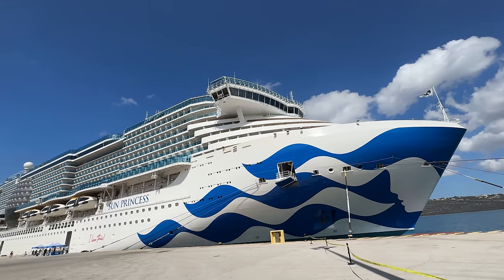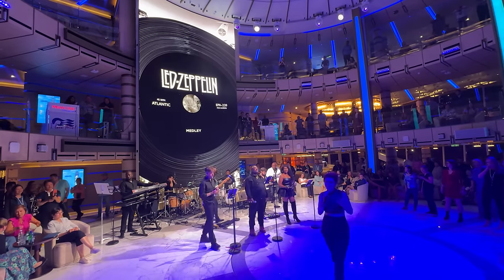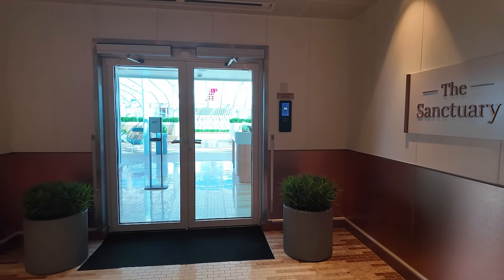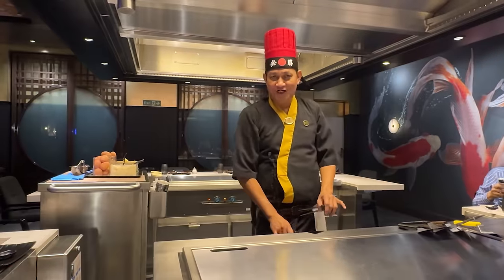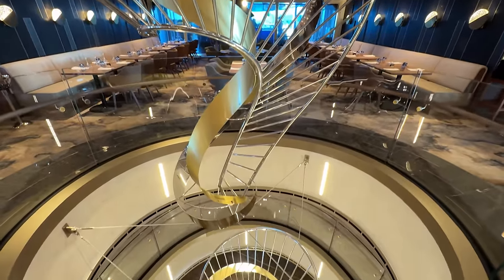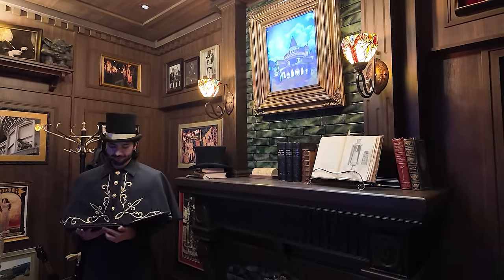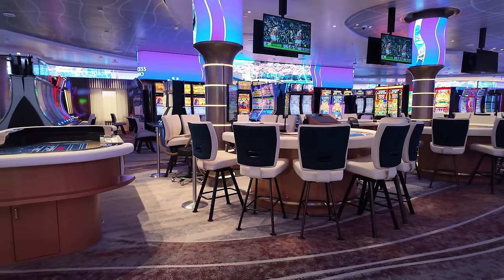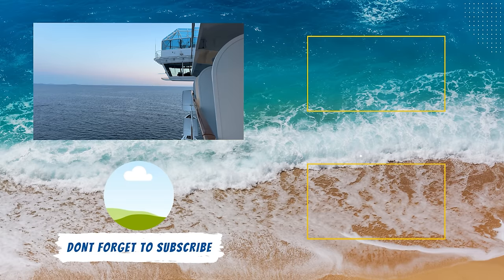What Was Princess Cruises Thinking With Sun Princess?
The newest Princess Cruises ship, Sun Princess, has arrived. However, loyal cruisers to @princesscruises are not taking to this ship. But are the critics of Sun Princess being too harsh? We just returned and shared our honest take with our Sun Princess review.

Our Honest Sun Princess Cruise Review
0:44 New Standard Balcony Cabins
2:51 Piazza Design and Layout
5:07 Navigating the Ship
7:09 Specialty Dining
9:30 Specialty Restaurant Location and Décor
10:35 Three-Story Main Dining Room
13:05 Smart Elevators
14:15 Outdoor Spaces
16:41 Spellbound by Magic Castle
18:21 Not a Smoke-Free Casino
19:28 What is Still Unknown

SUN PRINCESS REVIEW
We had the chance to spend five days onboard Princess Cruises' newest ship, the Sun Princess. For this review, we aim to address several common criticisms of the ship from loyal Princess Cruises cruisers.

For Sun Princess, Princess Cruises changed the staterooms, which was a welcomed change. The new standard balcony cabins are roomier and have upscale finishes, putting the brand on par with premium cruise lines like Celebrity Cruises. Plus, there is no longer a shower curtain in the bathroom!

The Piazza on Sun Princess has also been redesigned. This three-story hub of activity has been moved up a deck and ultimately changed to make this focal point easier to navigate. Now, cruisers have better sight lines as they watch the events and live music on deck 7. The 9-story sphere also provides plenty of light into the Piazza, making it a more inviting space.

Most venues are right off the piazza, and the setup is for cruisers to hop from one place to the next on decks 7-9. However, Princess Cruises falls short on the layout of the rest of the ship. Getting from one end of the ship to the other takes some maneuvering and picking the right deck and elevator shaft.

One benefit of Sun Princess is the addition of smart elevators. With this technology, we never had issues getting a lift from one deck to the next. For a ship holding 4,000+ cruisers, it never felt busy or crowded.

This could partially be due to the setup of the outdoor spaces. Sun Princess has several outdoor pool areas, including the new Wake View pool and the promenade. We were also fans of the Sea View Terrace, which was a nice escape from the main pool deck on deck 17.

While the casual dining on Princess Cruises is average, we enjoyed the specialty restaurants on this new ship. For this Sun Princess cruise review, we dined at two of the new restaurants, Umai Teppayanki and the Butcher's Block by Dario, and they were a big hit.

However, we were disappointed in the location of some of these upscale eateries. The Catch by Rudi and the Butcher's Block are within the buffet. Princess Cruises calls them "pop-up" restaurants. But really, they are part of the overflow section of the Eatery. Both restaurants need more ambiance and the elegant feeling of other restaurants on the ship, like the Crown Grill or Sabatini's Italian Trattoria.

The casino on Sun Princess is the largest in the fleet. However, we were surprised to find out that smoking is allowed. In fact, there is no smoke-free casino. The entire casino is smoking, and already, the smoke is bellowing out into the hallways and creeping into the piazza. For us non-smokers, this wasn't very pleasant.

However, one element we can't rave enough about in this Sun Princess Review is Spellbound by Magic Castle. While it is pricey, at $145 a person, this mystical dinner and show is well worth it. The well-themed room rivals anything you will find in a Disney theme park or cruise ship in terms of theming and immersion.  Let's say you will be amazed by the experience.

So, while Sun Princess is different, most changes are improvements over previous ship classes.

Promotional Video Courtesy of Princess Cruises